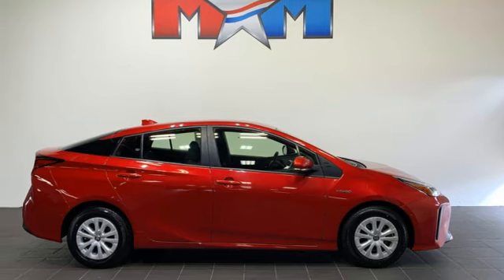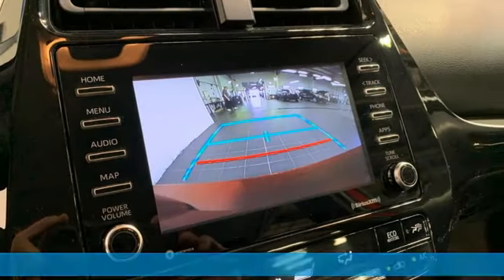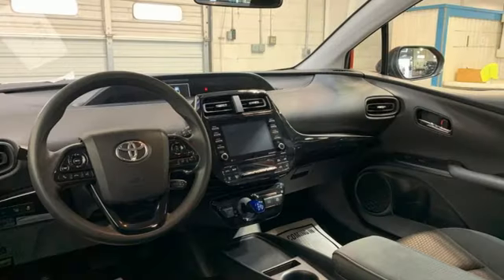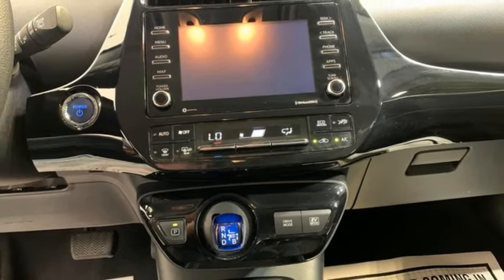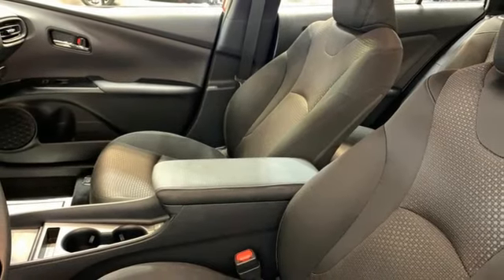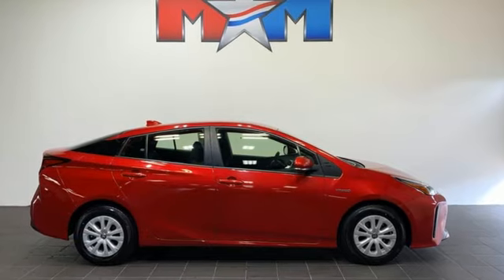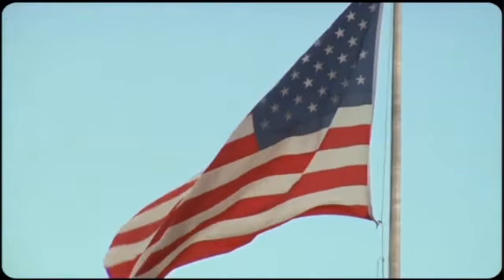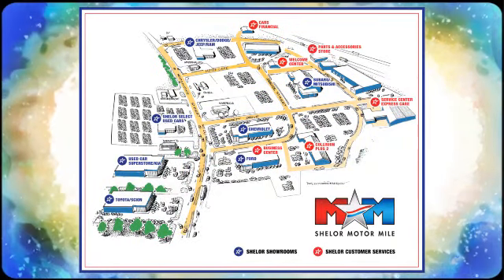Used 2021 Toyota Prius Christiansburg VA Blacksburg, VA B65704 - SOLD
Year: 2021
Make: Toyota
Model: Prius
Trim: 4dr Car
Engine: 1.8L 4 Cylinder Engine
Transmission: CVT Transmission
Color: Supersonic Red
Interior: Black
Mileage: 45493
Stock #: B65704
VIN: JTDKAMFU7M3148643